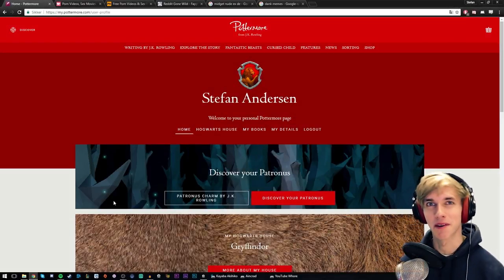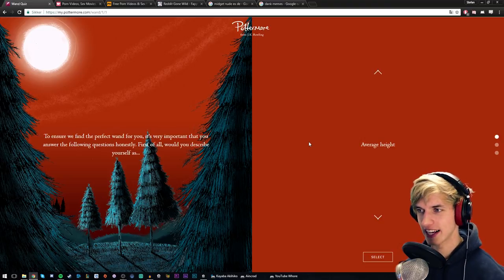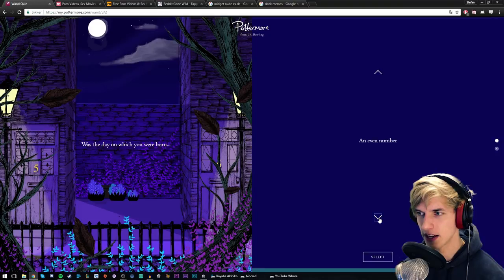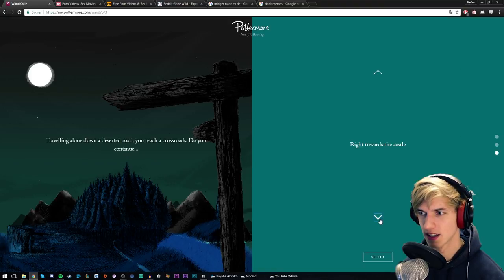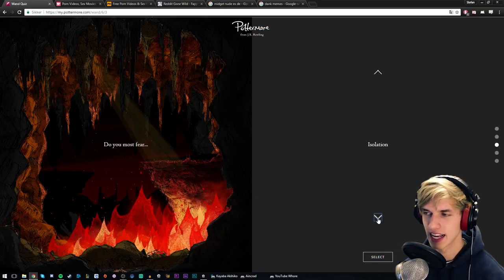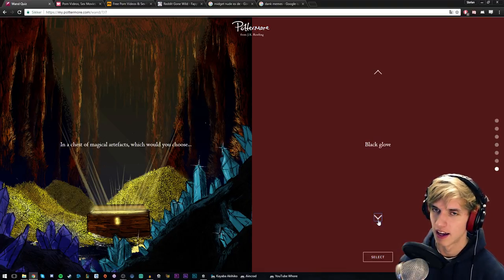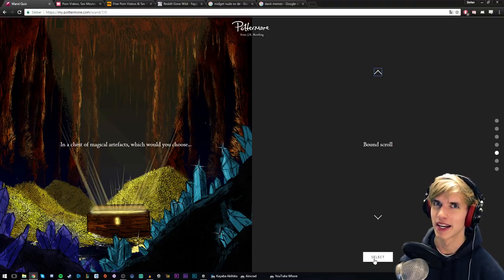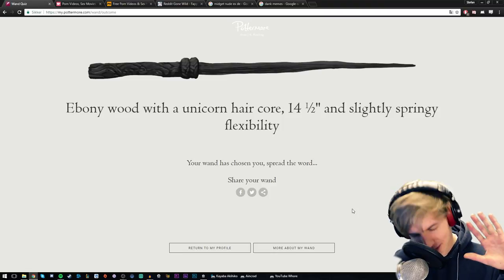THE ELDER WAND? - GETTING A WAND AT OLLIVANDERS - POTTERMORE - HARRY POTTER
Going to Ollivanders to choose a wand! Or let the wand choose me rather! I'm aiming for the elder wand so I can show Newt and Grindelwald who's the real MvP in the next fantastic beasts movie

Share my videos and our greatest moments together on your social networks! It helps me out more than you know!
I do my best to get back to all you guys and I am always open to new ideas and suggestions! Gear n stuff
Microphone ► Blue Yeti /w RØDE mic stand and popfilter

PLAYLISTS ► Pick a game you enjoy!